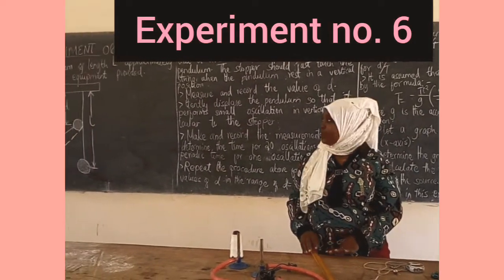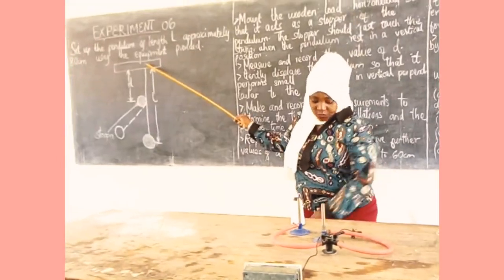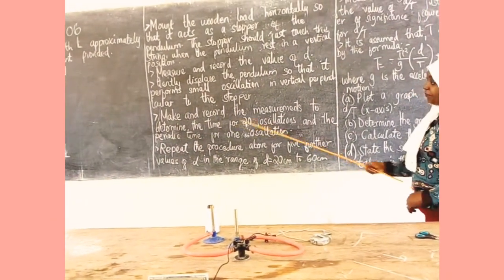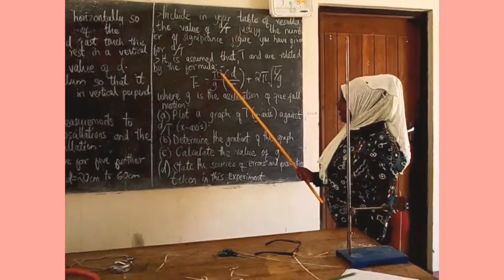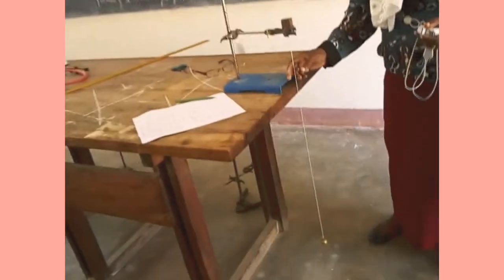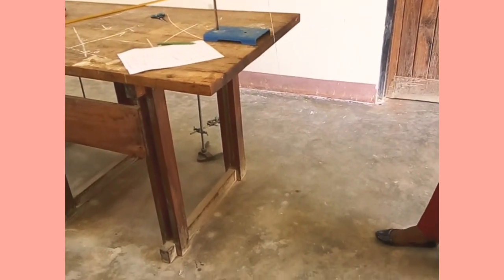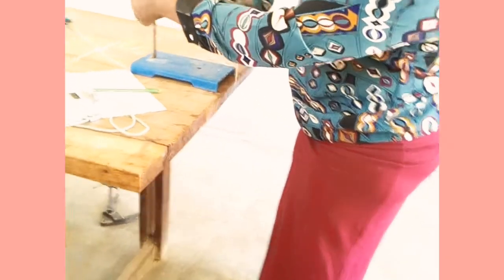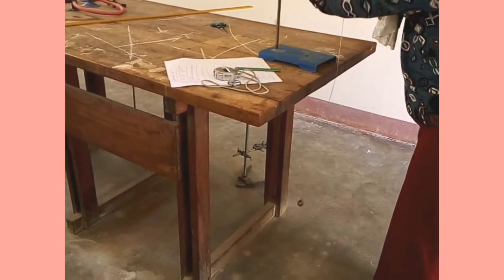experiment no. 6(Gallileo's experiment- simple pendulum with stopper)